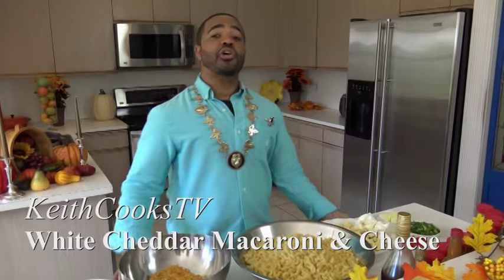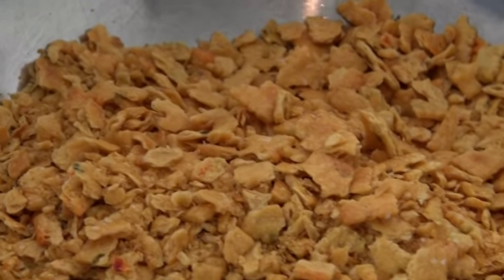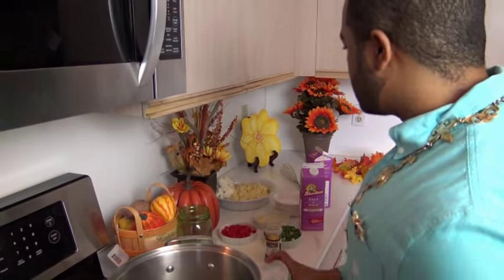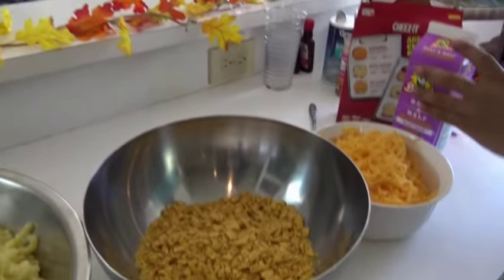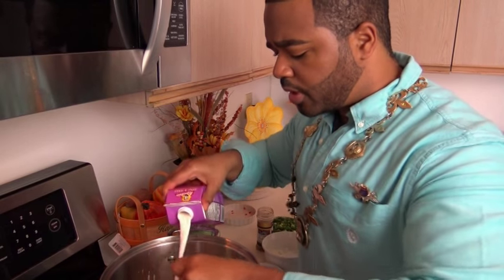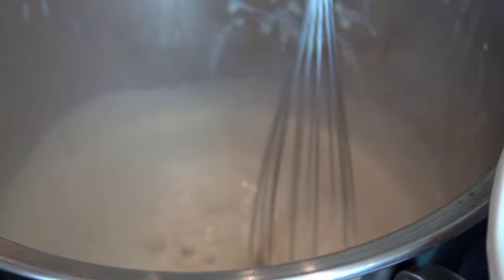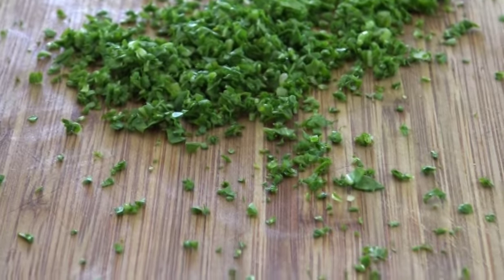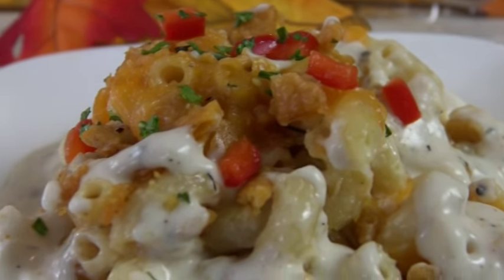White Cheddar Pepper Jack Mac n Cheese by Keith Lorren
The Spice King Keith Lorren shares his recipe for White Cheddar Pepper Jack Mac n Cheese

Recipes from Keith Lorren's NEW Fall Favorite's Soul-Food Cookbook

to download recipes and purchase Spices.

This cookbook is Downloadable FREE with Purchase of Keith Lorren's Soul-food collection of Spices  OR Purchase from Stop & Shop Grocery Stores in New York, New Jersey, Massachusetts, Rhode Island, and Connecticut

Recipes Include:

DESSERTS:¬¬¬¬¬¬¬¬¬¬¬¬¬¬¬¬¬¬¬¬\

Chocolate Peanut Butter Cake
Chocolate Lava Cake
Chocolate Smores Torte
Strawberry Cheesecake
Million Dollar Pound Cake
Lemon Chiffon Pound Cake
Toasted Coconut Cake
Cherry Dream Cake
Perfect Pie Crust
Sweet Potato Pie Royale
Pumpkin Pie
Caramel Apple Pie
Perfect Fruit Pies (peach, berry, etc)
Banana Pudding
The Ultimate Bourbon Sweet Tea

SIDE DISHES¬¬¬¬¬¬¬¬¬¬¬¬¬¬¬¬¬¬¬¬¬\

Creamy White Cheddar Macaroni & Cheese
Sweet Potato Casserole
Corn Bread Casserole
Honey Butter Cornbread
Corn Bread Dressing
Southern Twice Baked Potatoes
Stuffed Coconut Yams
Green Bean Casserole
Marinated Collard Greens
Southern Style Collard Greens
Yellow Rice
Pigeon Peas & Rice

MAIN COURSES¬¬¬¬¬¬¬¬¬¬¬¬¬¬¬¬¬¬¬¬\

Jerked, Bacon Wrapped Smoked Turkey Breast
Cajun Fried Turkey Marinade
Mojo Turkey & Pork Roast Marinade
Perfect Roasted Turkey & Pan Gravy
Baked Turkey Wings
Braised Lamb with Asparagus, Rosemary & Gnocchi
Fried Snapper & Tomato Sauce
Fried Fish with Sausage & Clam Gravy
Spicy Cajun Shrimp